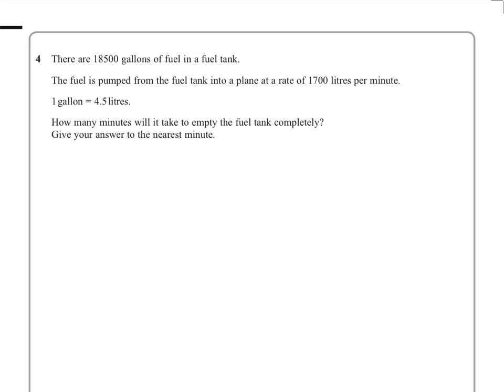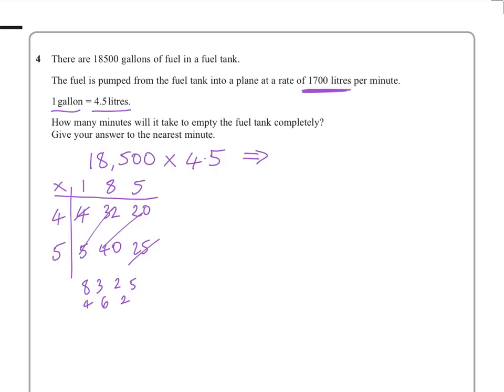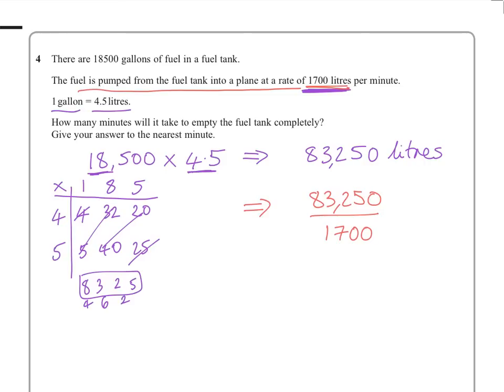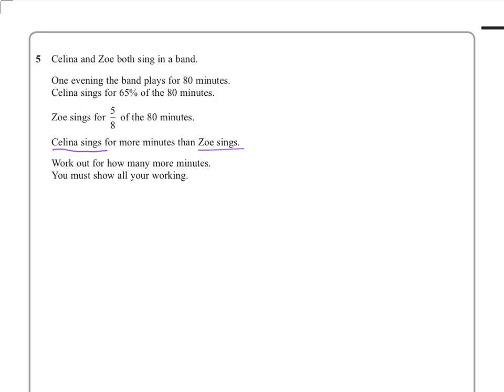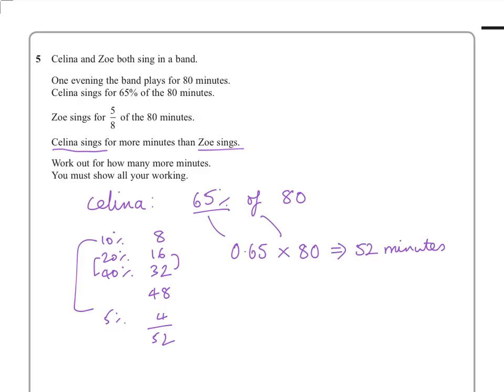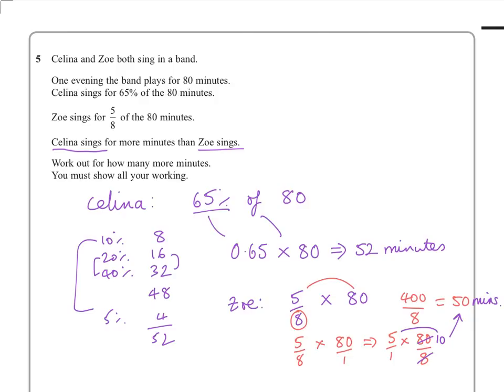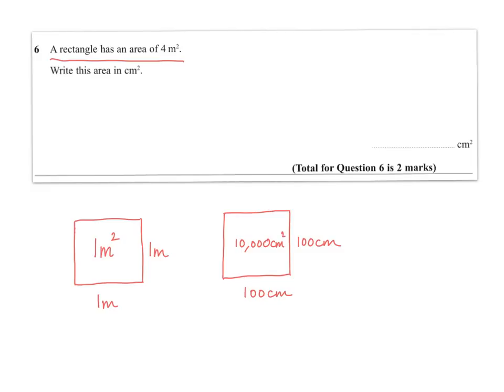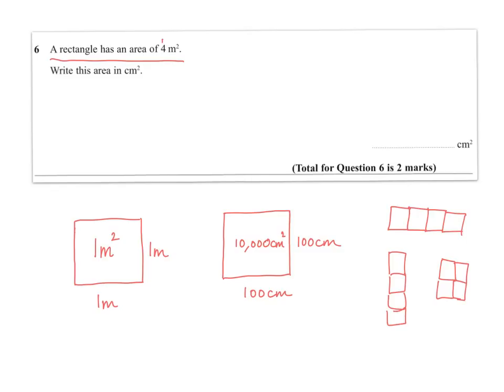GCSE Maths Edexcel November 2015 Calculator (Q: 4,5 and 6)